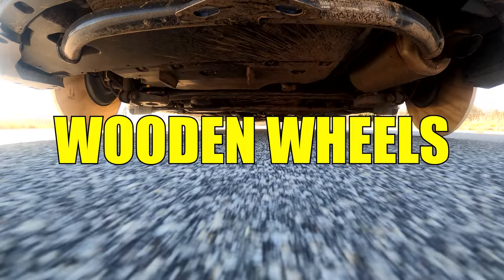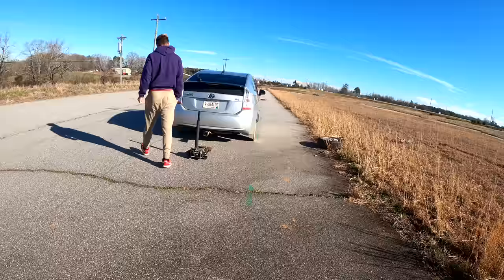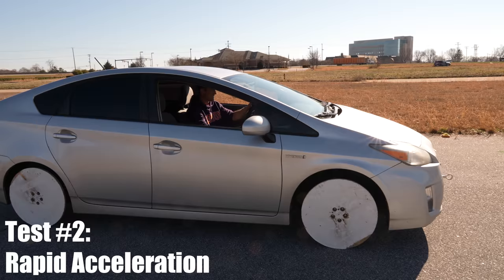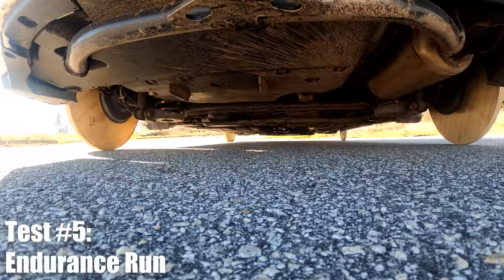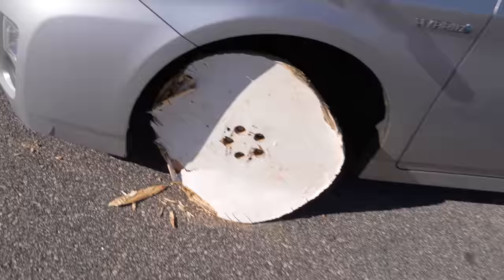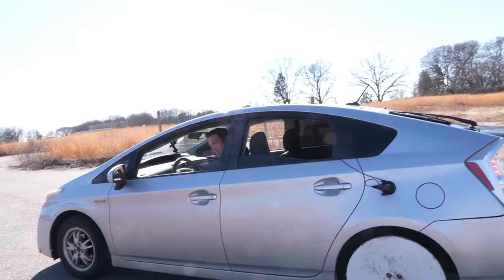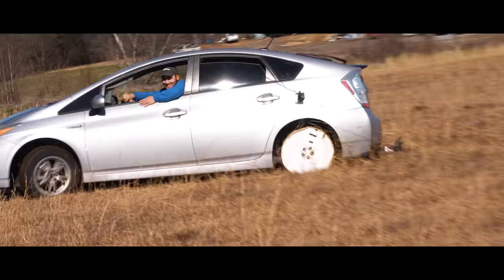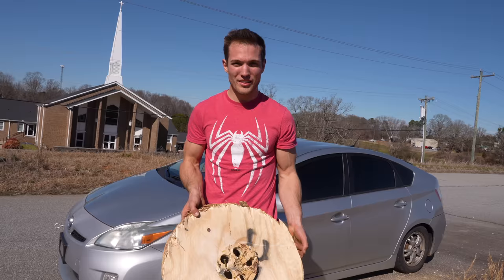I PUT WOODEN WHEELS ON MY CAR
🙌 How to pronounce my name: Chay ➡ Ch(aye)